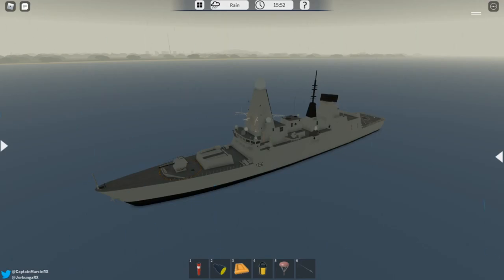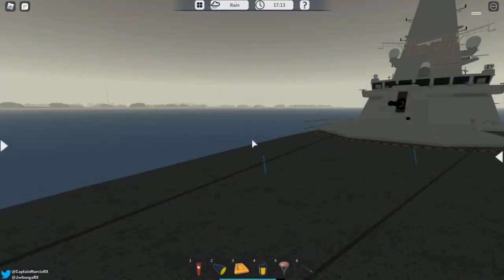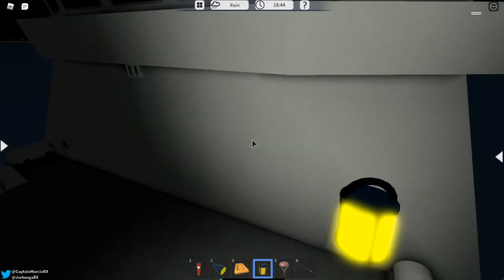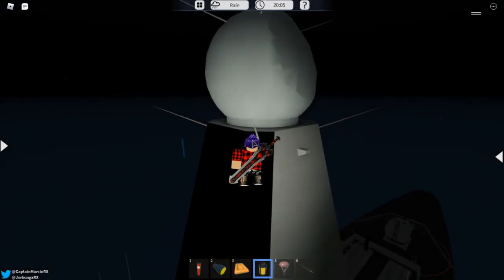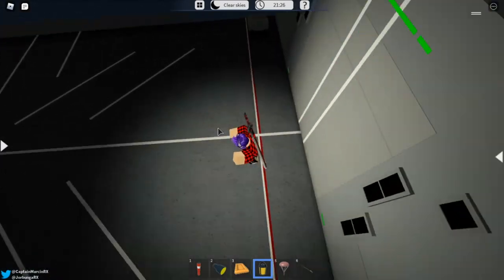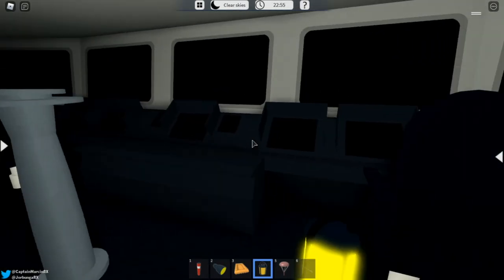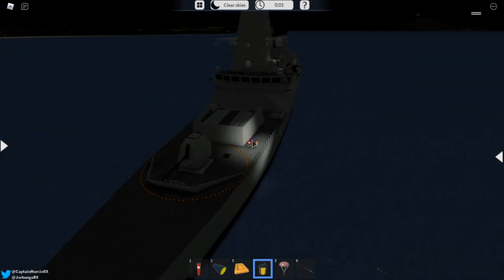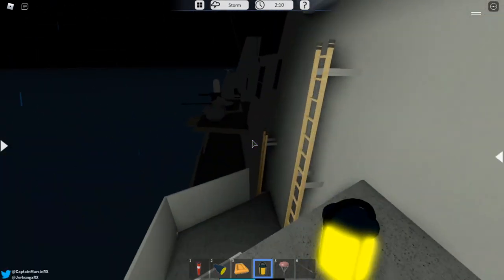New OVERHAULED Type 45 Destroyer (Mod ship) new alarm, working radar,... Dynamic Ships Simulator 3